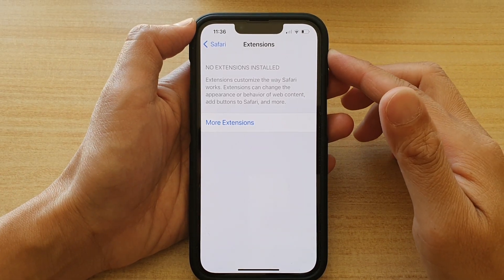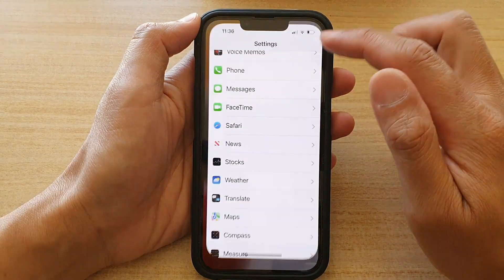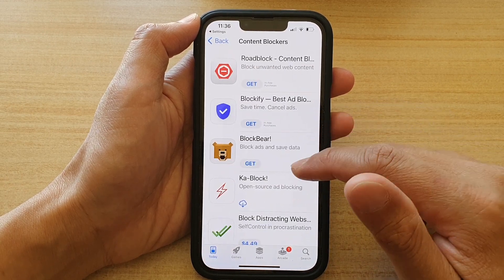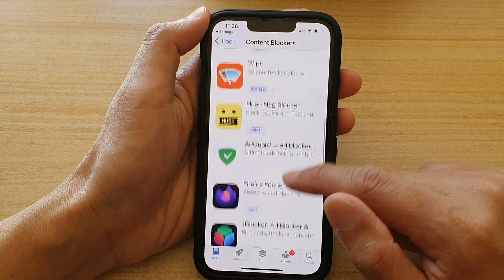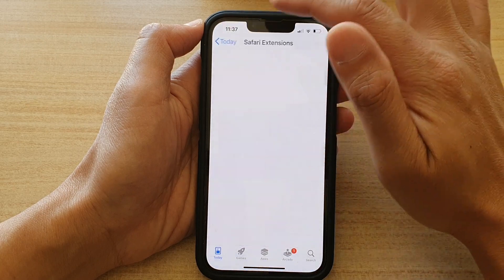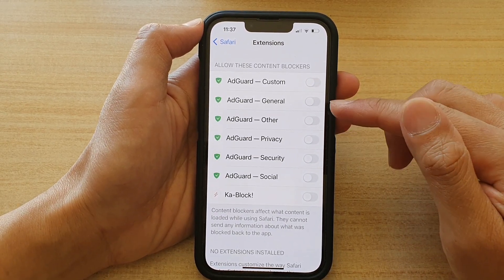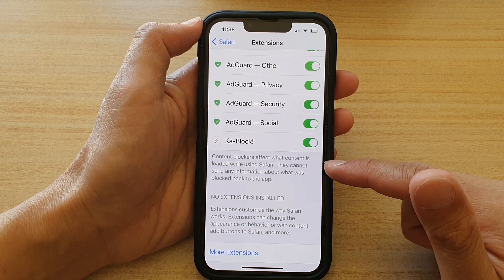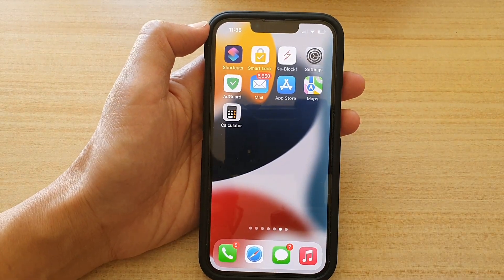iPhone 13/13 Pro: How to Install Ad Blockers to Safari Browser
Learn how you can install ad blockers to the Safari browser on the iPhone 13 / iPhone 13 Pro.